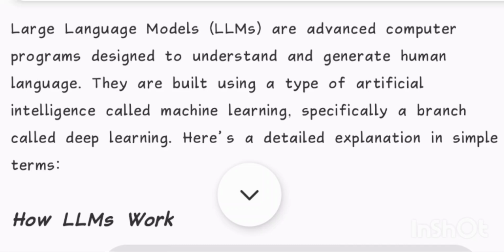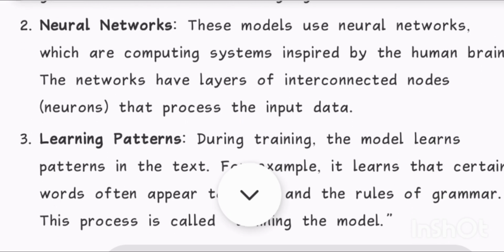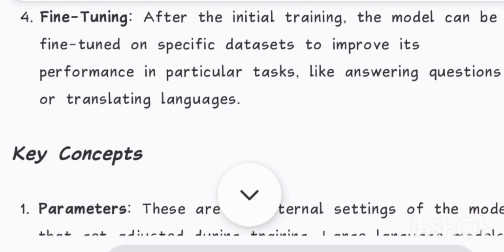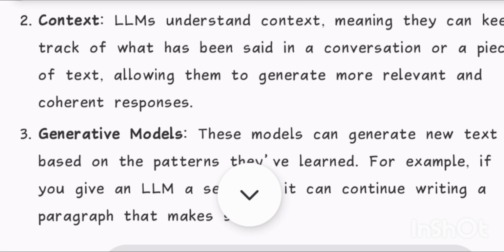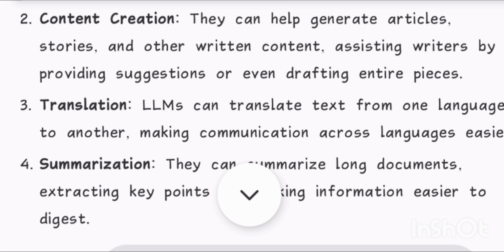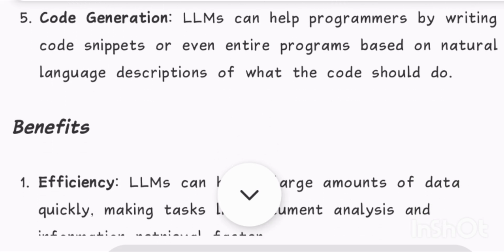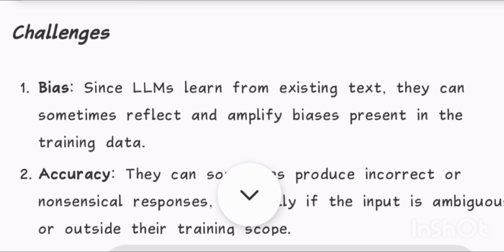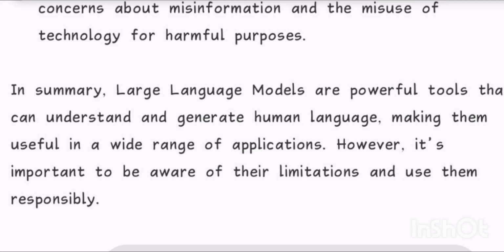Understanding Large Language Models: How They Work & Their Applications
In this video, we dive into the world of Large Language Models (LLMs) and explore how these advanced AI tools understand and generate human language. We'll cover key concepts like training data, neural networks, and parameters, as well as their various applications, including chatbots, content creation, and translation. Learn about the benefits and challenges of LLMs in simple terms.